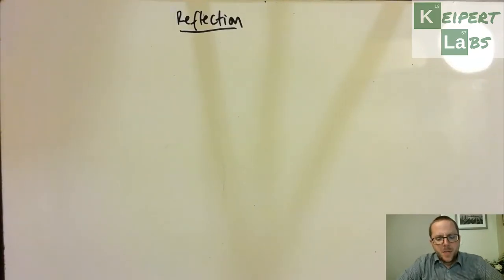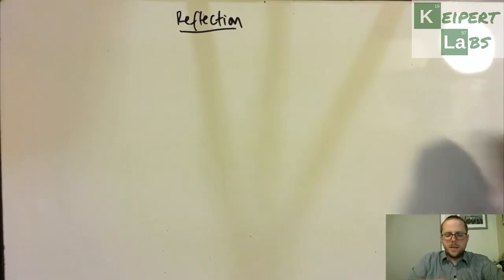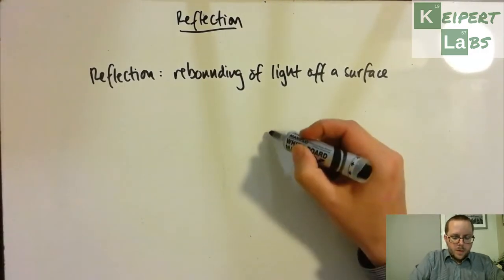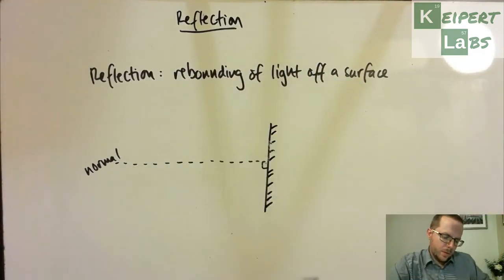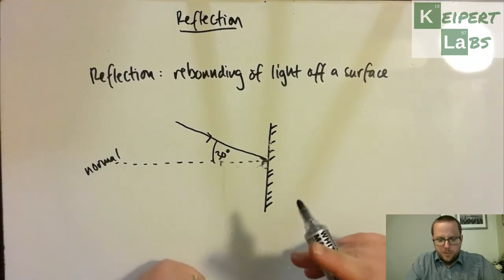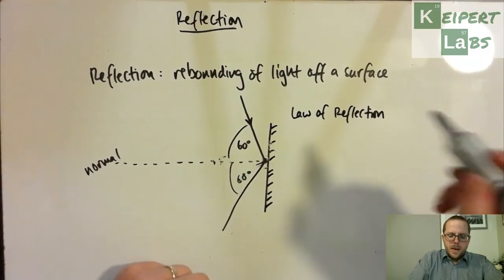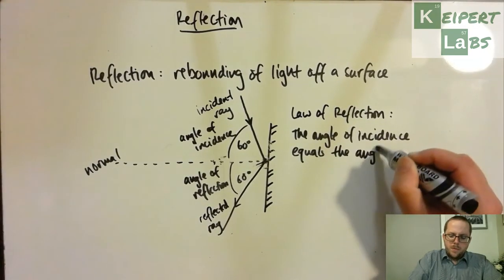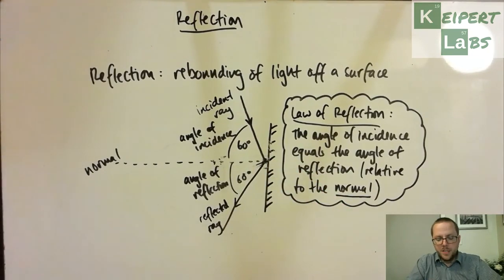Reflection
In this episode of Keipert Labs, we introduce ourselves to the concept of reflection. What does light do when it encounters a shiny surface like a mirror? What about when it hits at a particular angle? How can we predict how a ray of light will bounce off a plane (flat) mirror? Tune in to find out more!